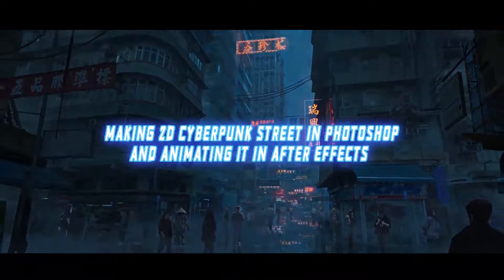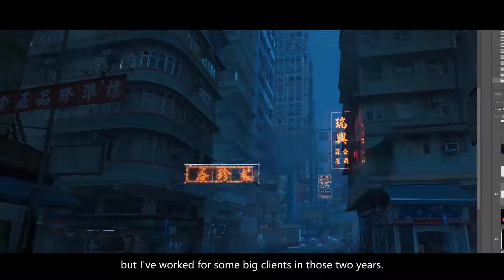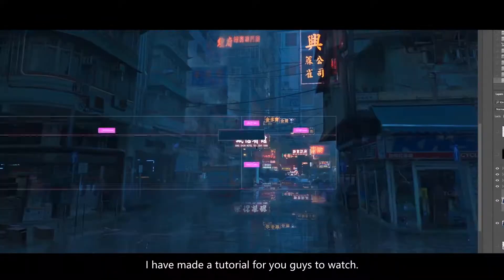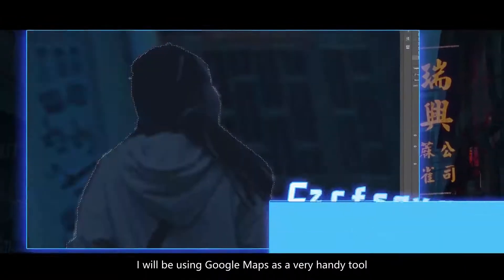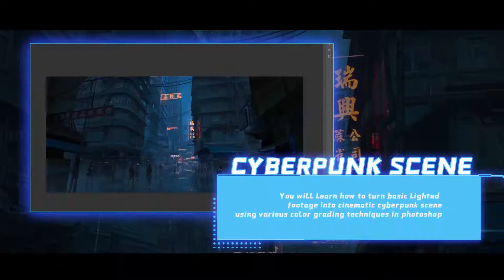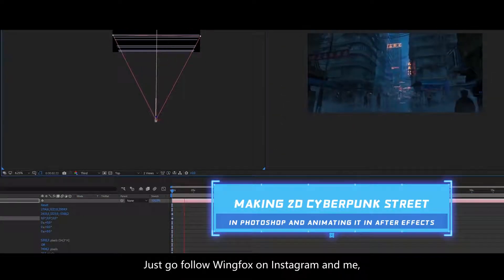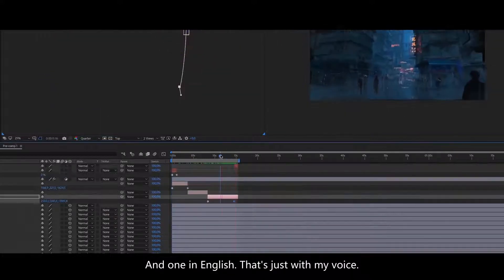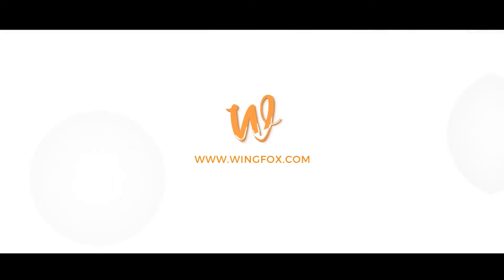Making 2D Cyberpunk Street in Photoshop and Animating It in After Effects Tutorial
Making 2D Cyberpunk Street in Photoshop and Animating It in After Effects

In this course, Rutger will show you how to create a cyberpunk street scene and finally transform it into a camera movement animation. This course is suitable for beginner concept artists who have difficulty in composition and color use. Through this course, you will learn how to merge inspiration and reference to organize the street composition and learn how to adjust the color and light in PhotoShop to create a cyberpunk style and atmosphere. And at the last of the course, you will learn how to use After Effects to make a camera movement animation through the parallax effect to make the cyberpunk street looks more live.